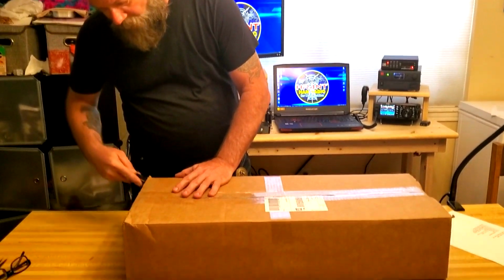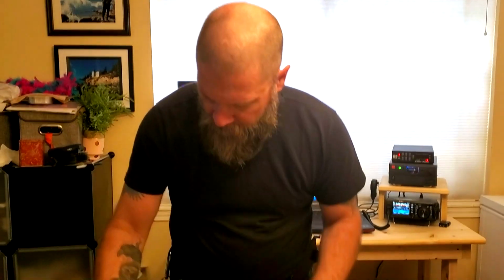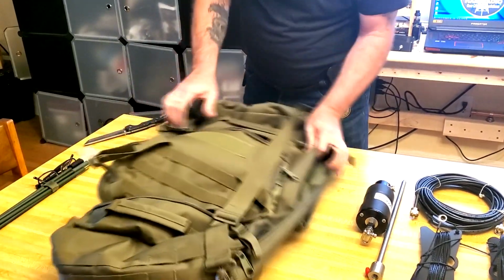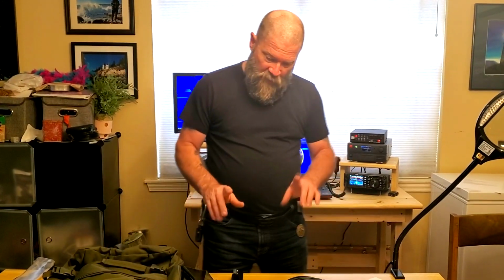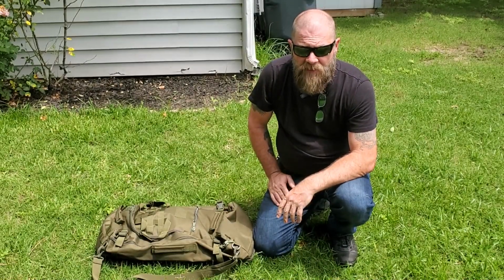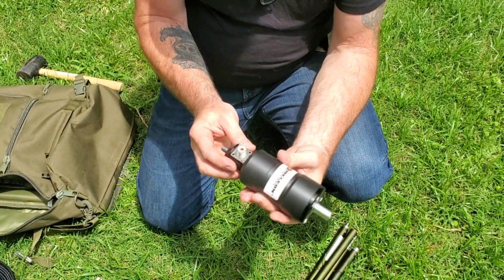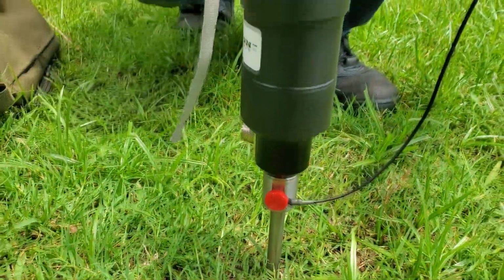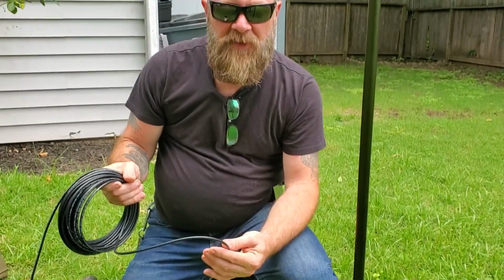Chameleon MPAS 2.0 Antenna Unboxing and Review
After months of waiting, the Chameleon MAPS 2.0 Antenna system came in and I am unboxing the item and giving an quick review of this antenna.  The MPAS 2 works with bands from 6M to 160M and has multiple configurations for setting it up and using it with your ham radio.  It is a solid built Mil-Spec antenna, extremely portable and versatile.